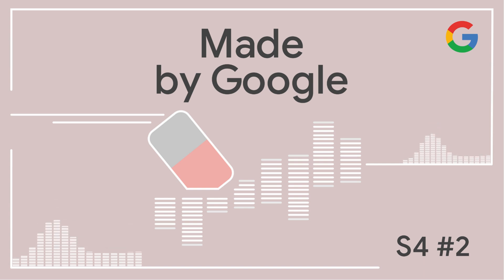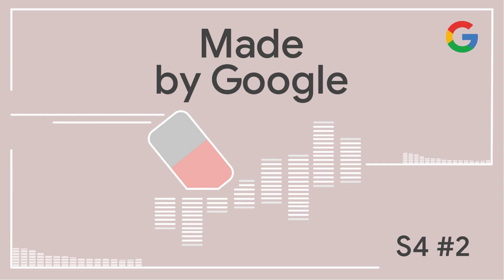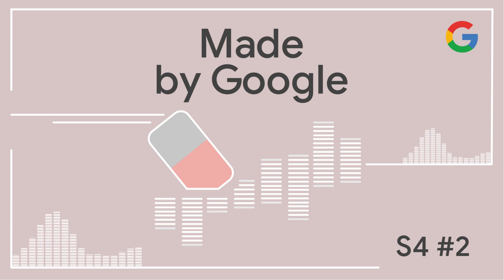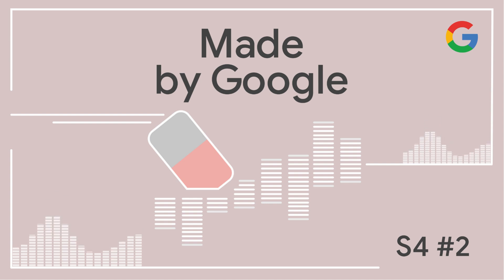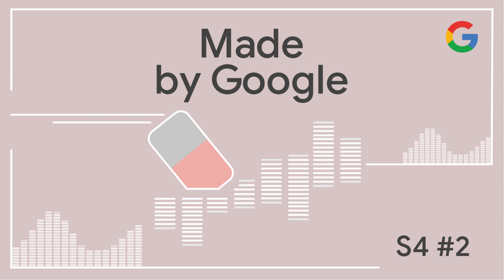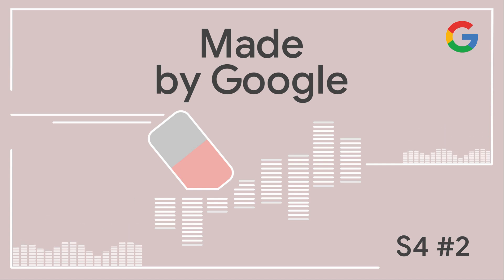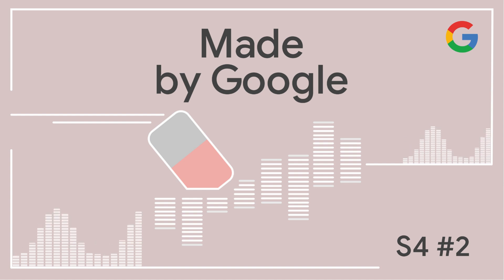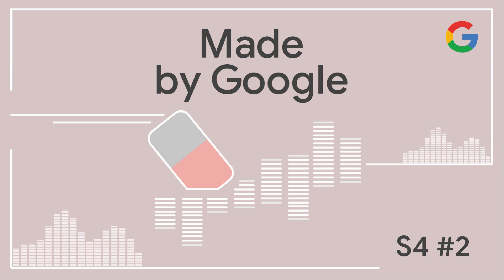Now you hear me, now you don’t | Made By Google Podcast S4E2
Audio Magic Eraser, sister-feature to the ever-popular Magic Eraser, has arrived! Lu Silverstein and Lillian Chen join Rachid to chat about how this feature came to be - and the AI of it all!